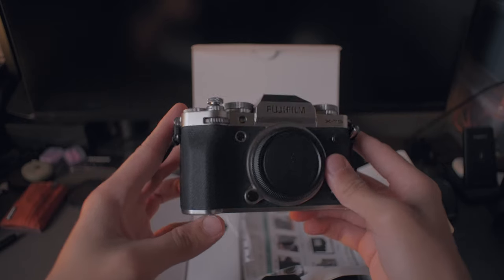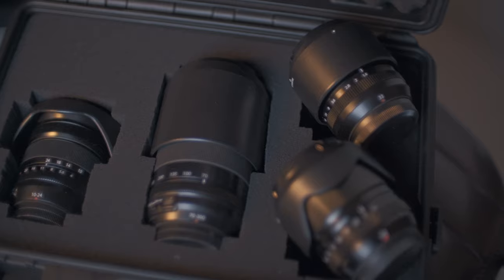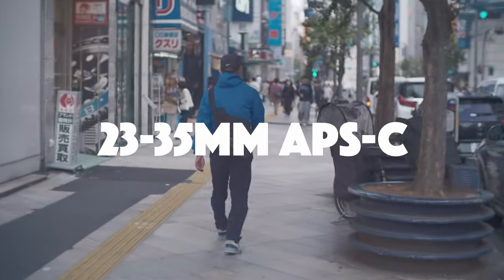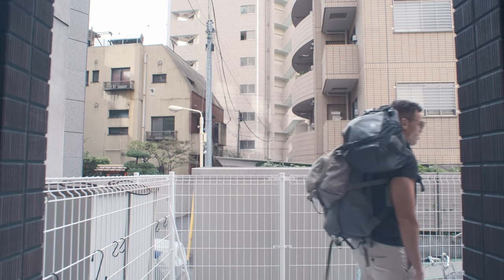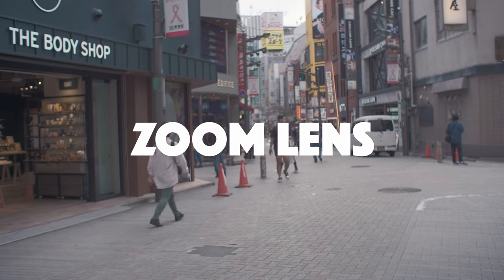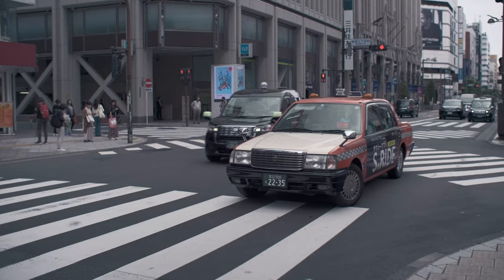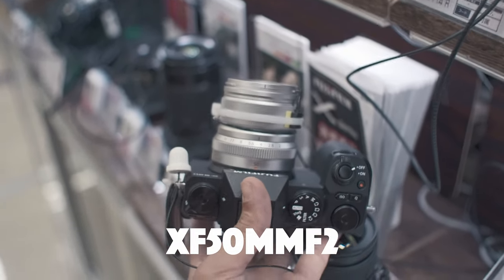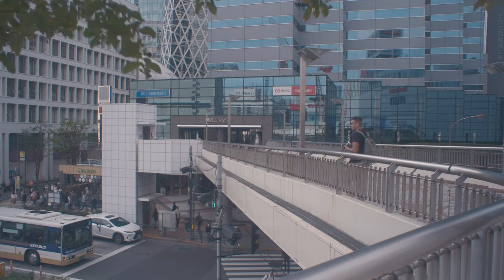FUJIFILM Street Photography Lens Guide - Which one should YOU GET?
Today we are talking Street Photography lens and how to pick the best FUJIFILM Street Photography Lens for you.

MY GEAR
Fujifilm XH2S
SmallRig Cage
Smallrig Cage
Smallrig Base Plate
Neewer Arca Swiss Plate
Smallrig 15mm Rodes
Smallrig Follow Focus
Smallrig Mattebox
Video Assist
Smallrig Top Handle
Smallrig Battery Plate
Smallrig Follow Focus F60